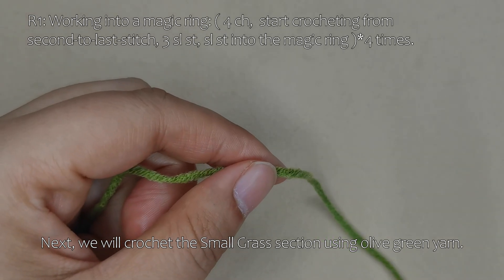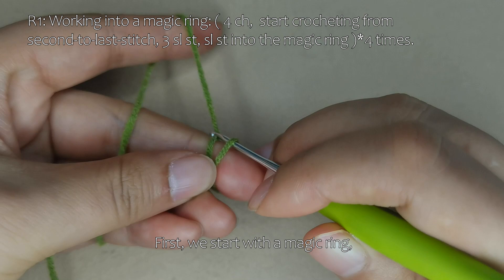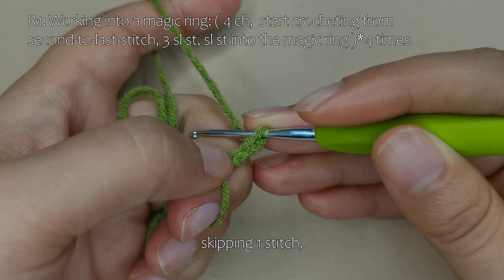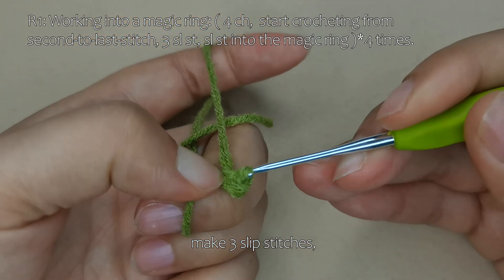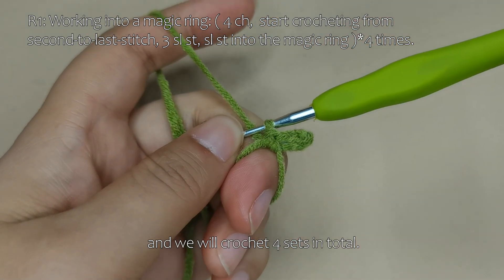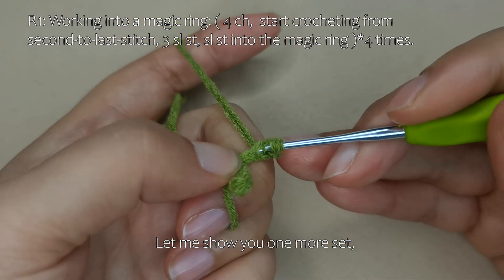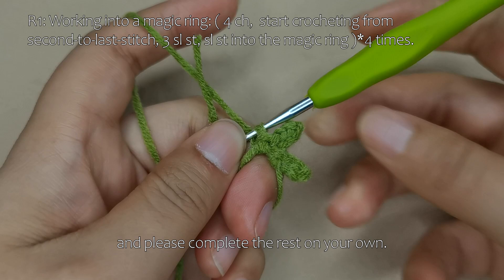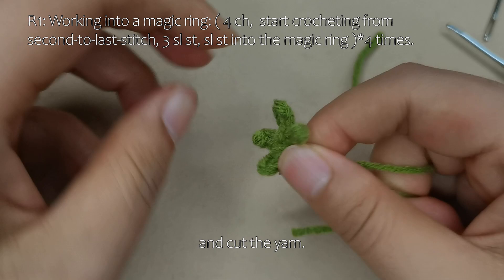8 Small Grass